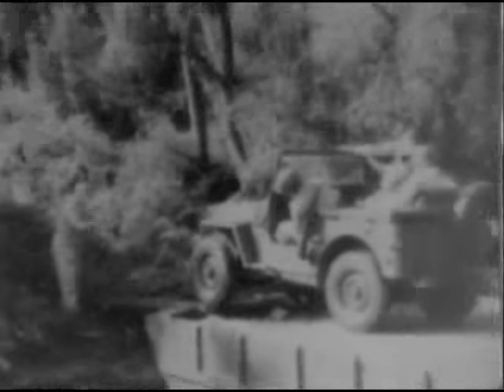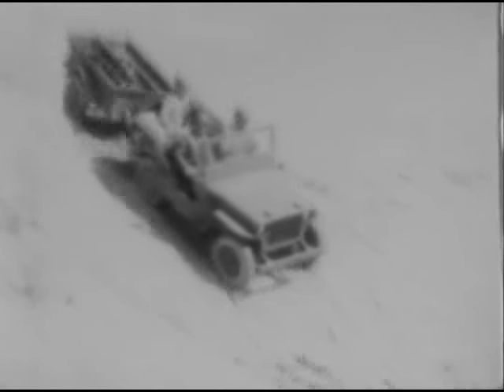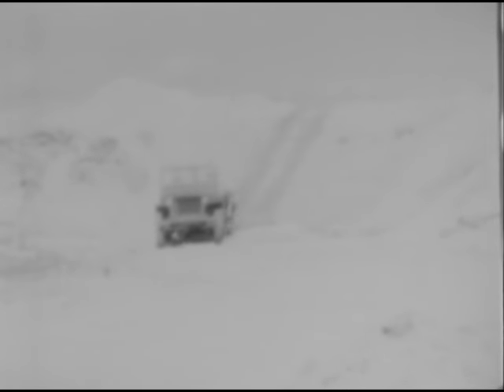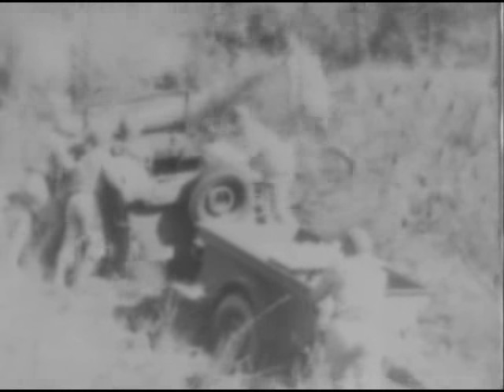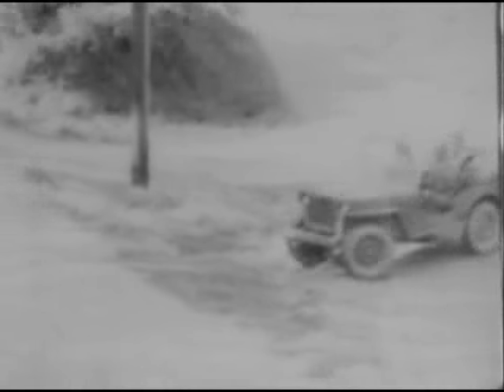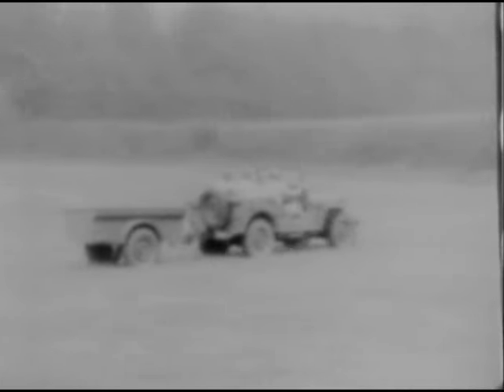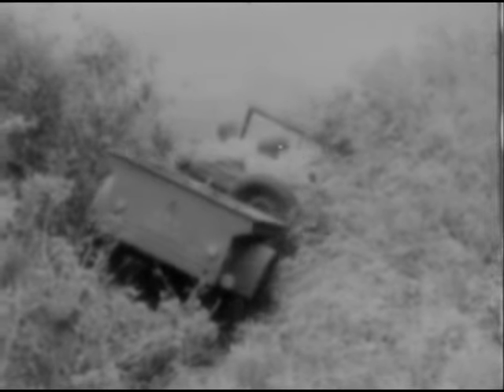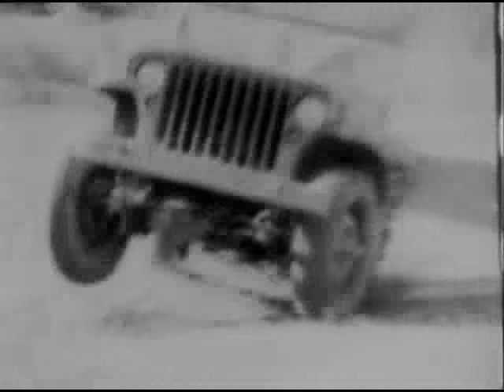War Department Film Bulletin 46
A 4.2" mortar fires high explosive and phosphorus shells which explode on targets. Transportation of mortar and ammunition in large truck (10 men-10 rounds) is compared with that of a jeep towing a trailer bearing a mortar and ammunition (2 jeeps-6 men-48 rounds). Jeep and trailer units are tested at various speeds and on all types of terrain, fire mortars from barge landing craft as an island is approached, drive off barge, and are freed from ditches and other obstacles by their crews.